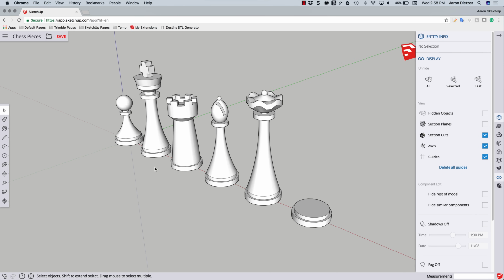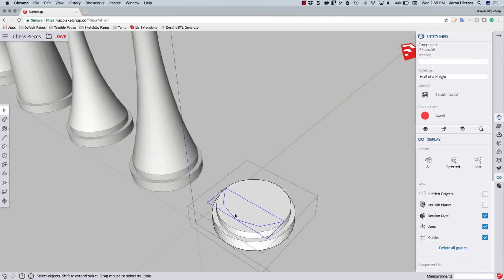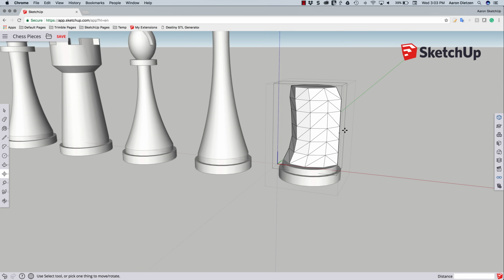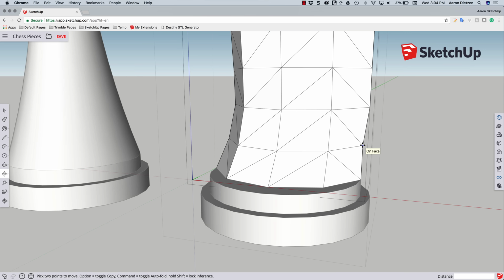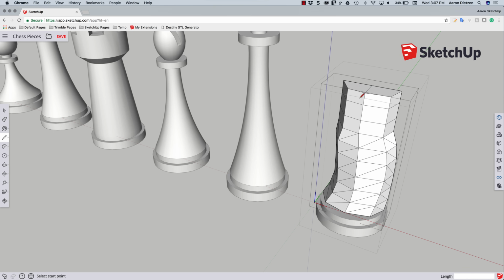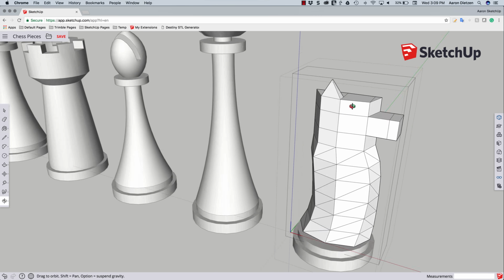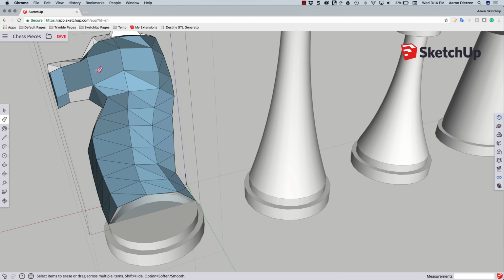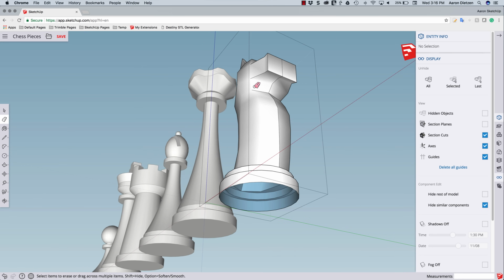SketchUp Skill Builder: Modeling a Chess Set Part 6 - Knight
The final piece in the chess piece is a bit more of a challenge! Follow along and learn to model the knight chess piece in SketchUp Free. Follow along with no Follow-me!